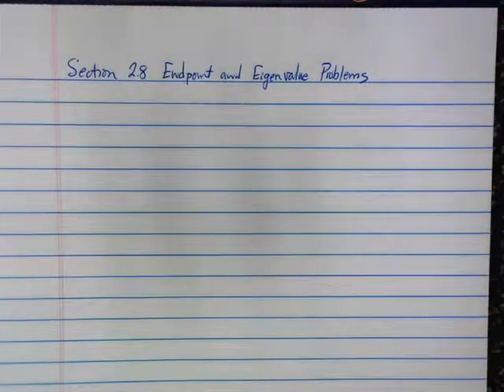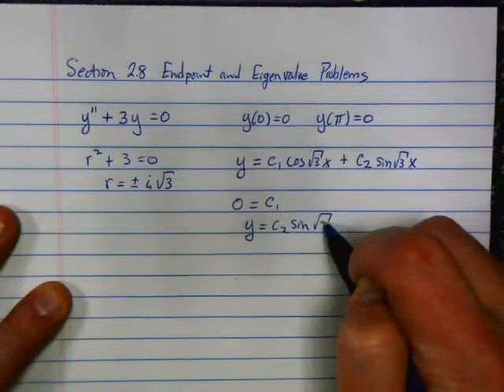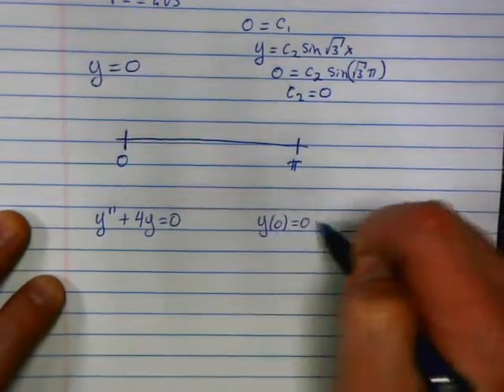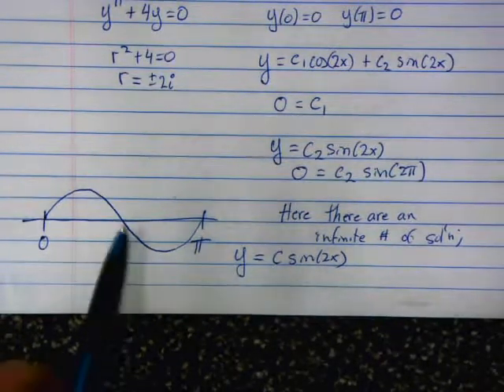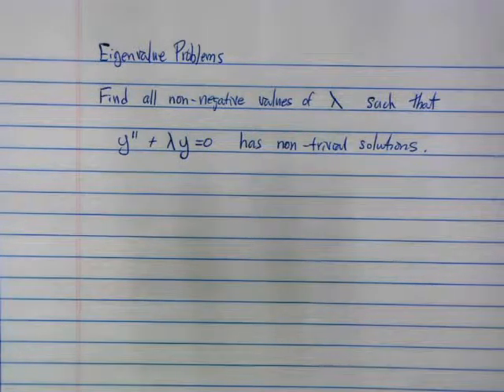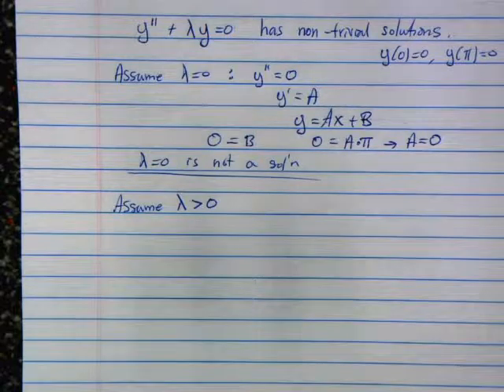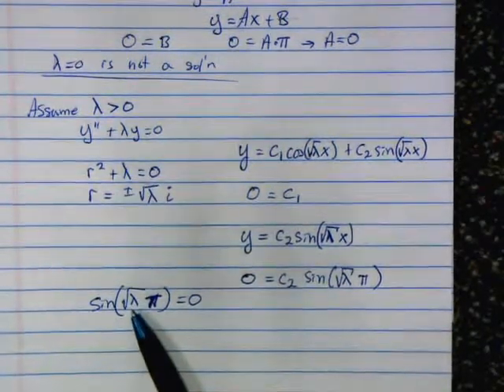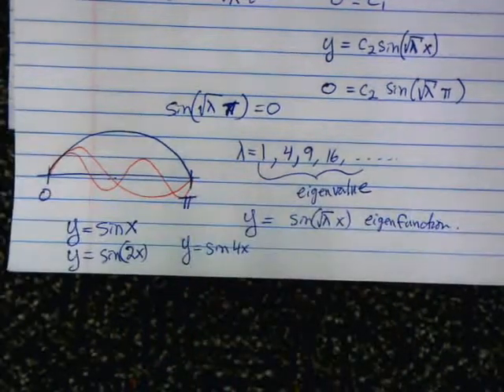Math2620 Section 2-8a